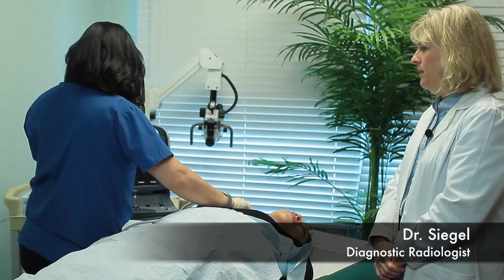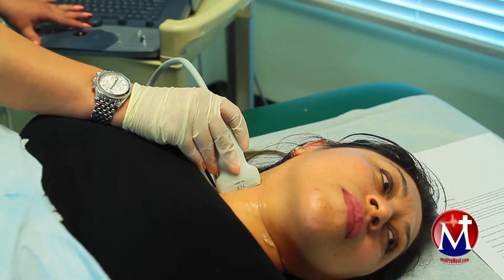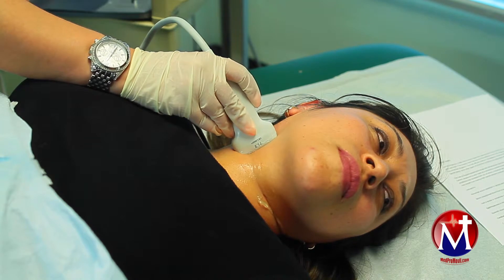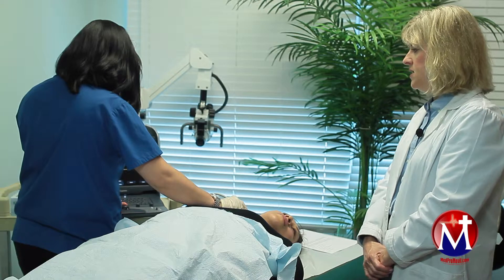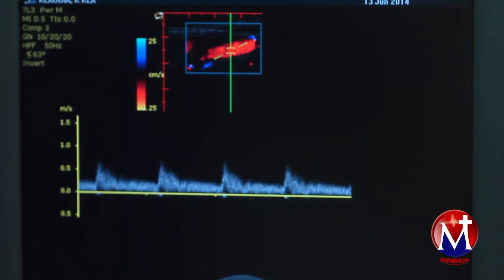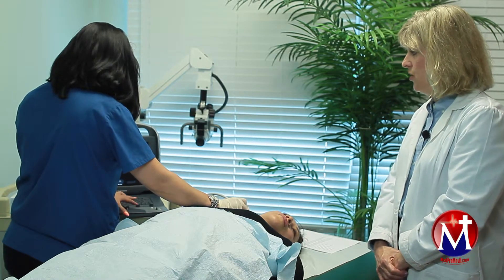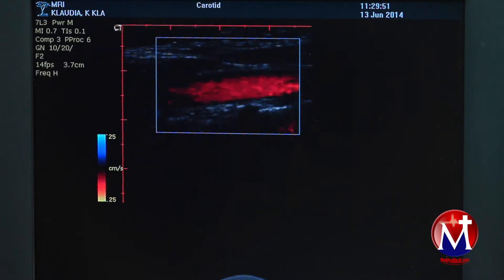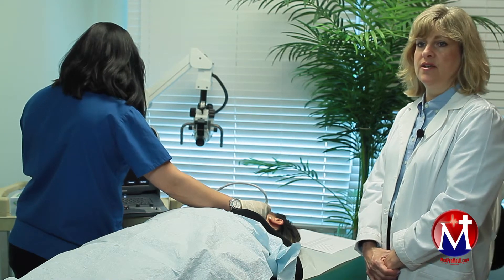VASCULAR #1 Carotid Duplex, Carotid Doppler